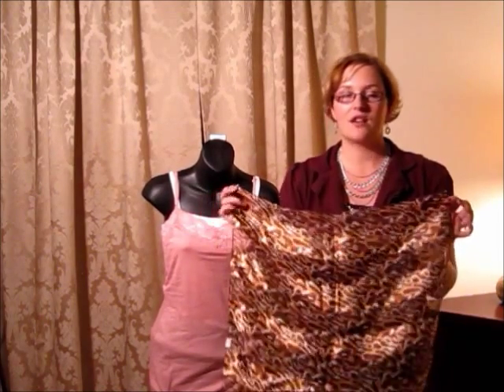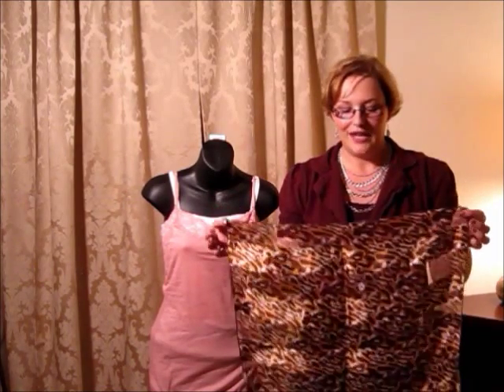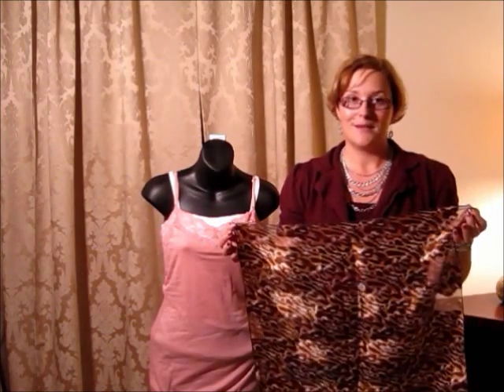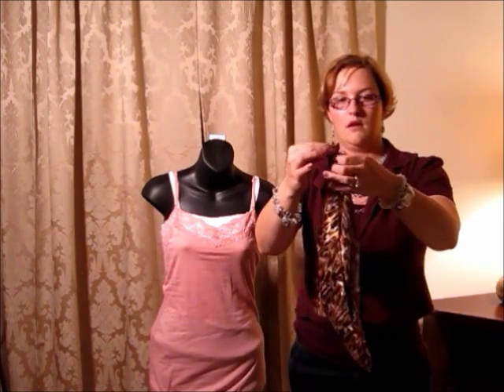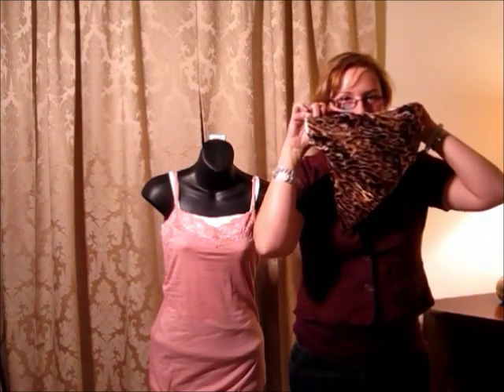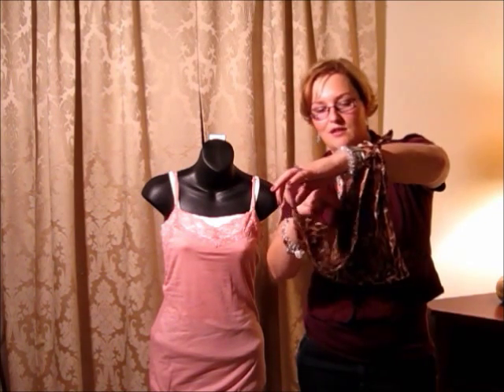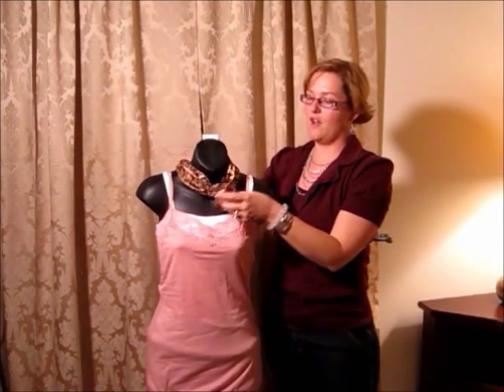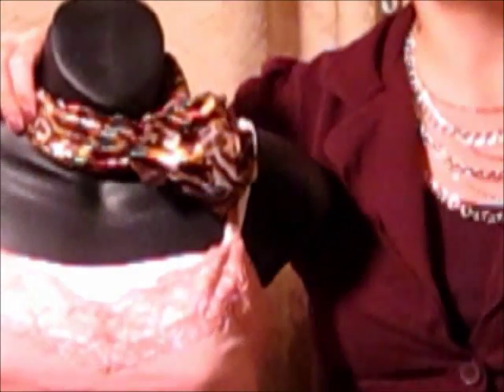How to tie a rose with a square scarf